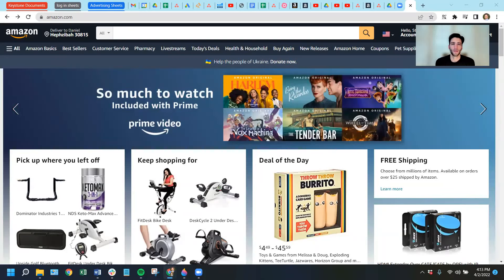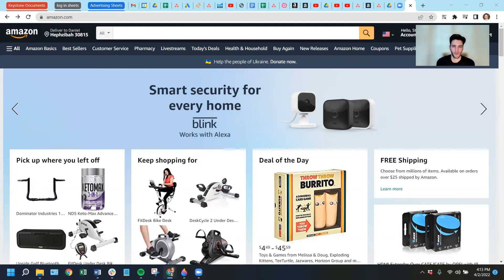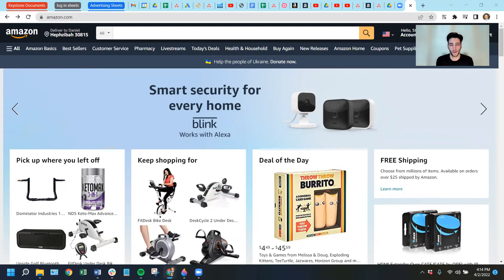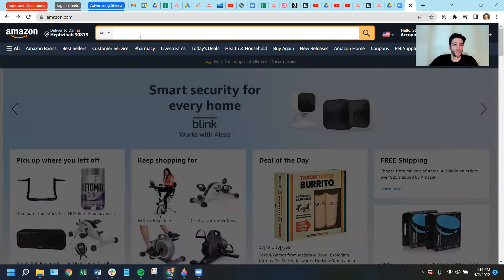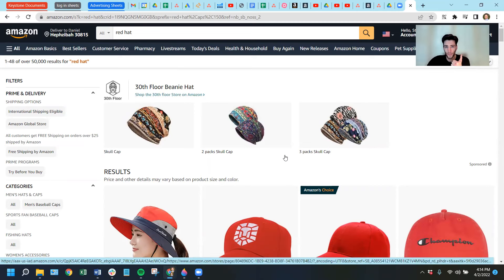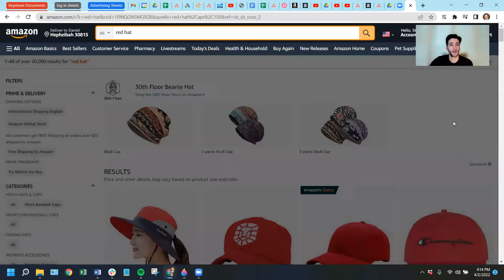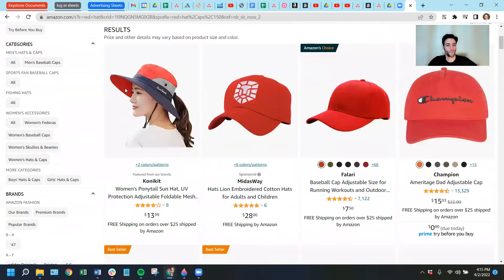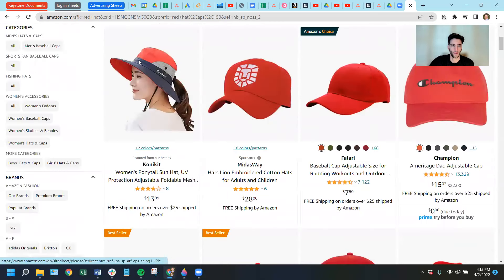What is Amazon Advertising?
00:09 What is Amazon Advertising
00:47 What is Keyword
01:08 2 Primary Factors that affect the keyword search results: Relevancy and Bid

Podcast.MyAmazonGuy.com
YouTube.com/MyAmazonGuy